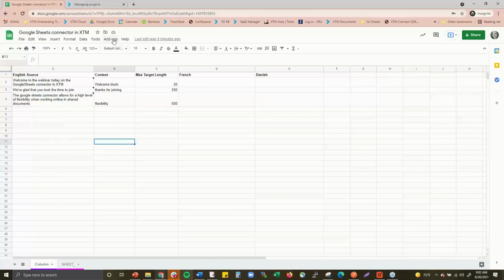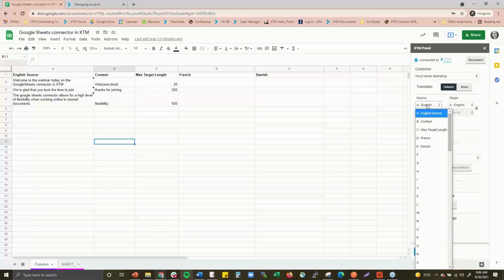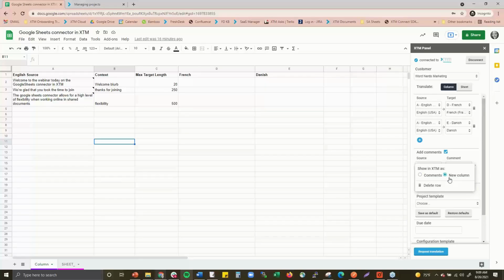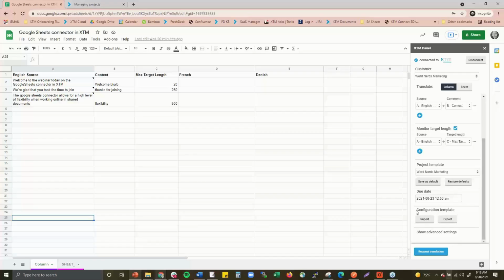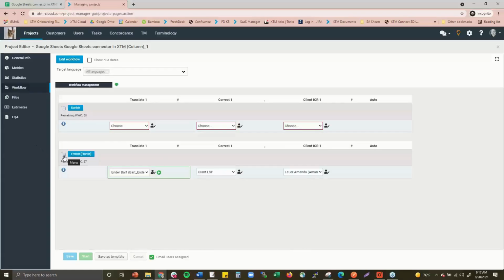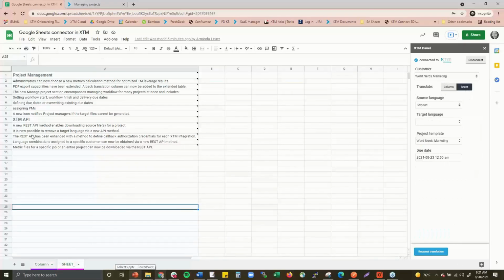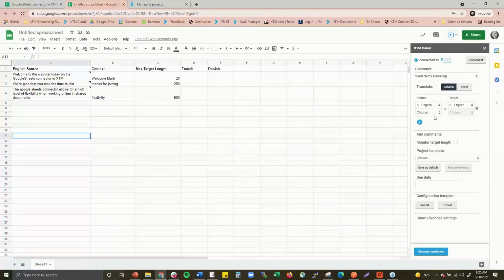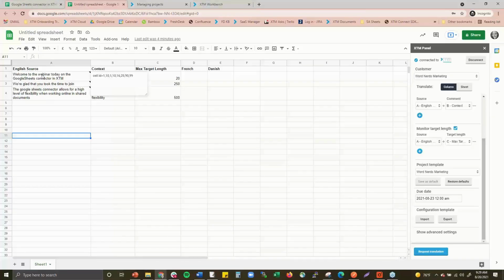Webinar | XTM Connect Series | Google Sheets | 27 Aug 2021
Integrate XTM with Google Sheets to translate specific columns or entire sheets. This automated and flexible integration eliminates unnecessary manual tasks, saving time on each project and ensuring the quality of the end product. Enjoy smarter content workflows within your content and localization teams.

Highlights of this session:
- Configuring the add-on XTM Connect for Google Sheets
- Selecting content in the sheet for translation
- Submitting content for translation and automatically retrieving translated content
- Configuring templates and leveraging existing XTM settings